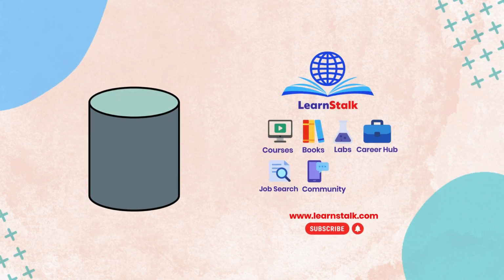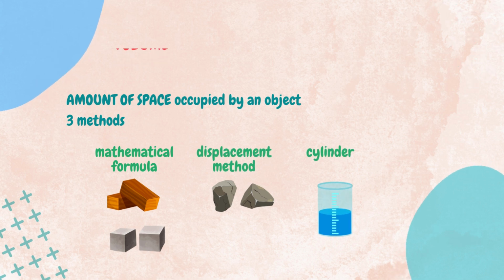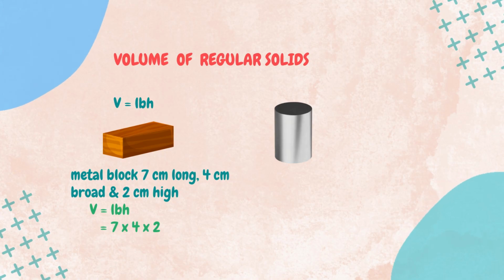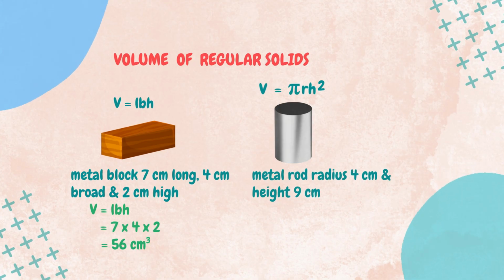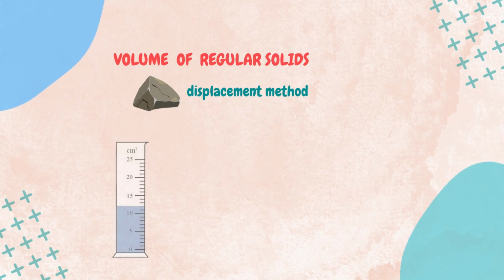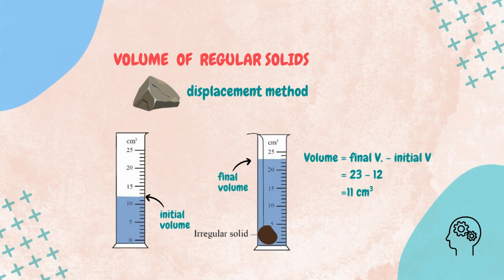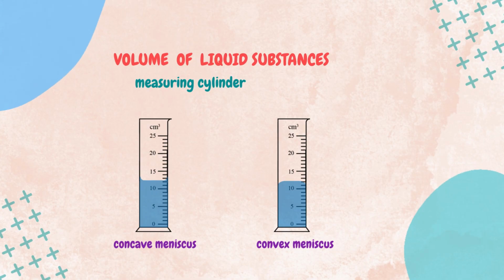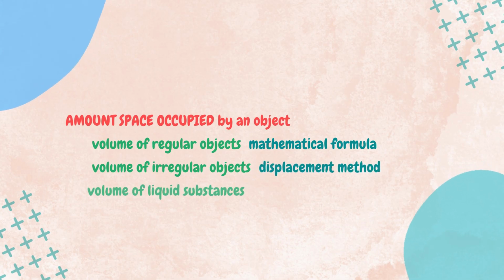How to Measure VOLUME of Regular, Irregular and Liquid Substances — LearnStalk Physics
The video covers volume calculation and explains the methods to measure the volume of regular solids, irregular solids, and liquid substances in both physics and chemistry. Learn how to calculate the volume of common shapes like metal blocks and wooden rods using mathematical formulas, measure the volume of irregular objects through the displacement method, and understand how to find the volume of liquids using a measuring cylinder.

This video is an essential resource for anyone studying volume in science, physics, or chemistry. You’ll discover the detailed steps involved in each calculation method, and by the end of this tutorial, you'll be able to accurately determine volumes using practical examples. Perfect for students and teachers alike, this guide simplifies the complex concepts behind volume measurements.